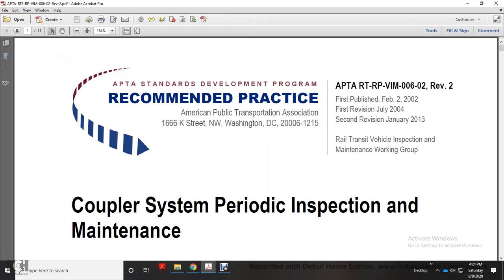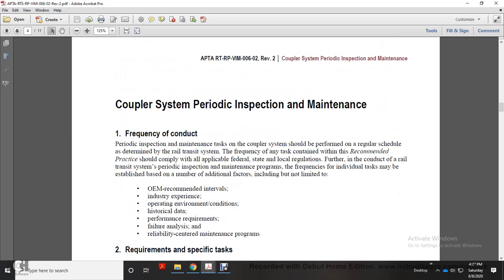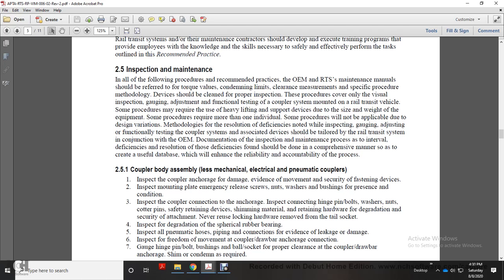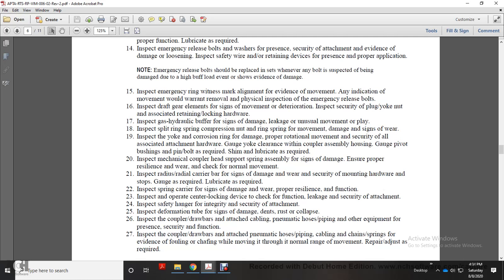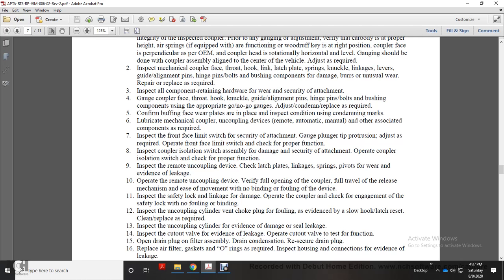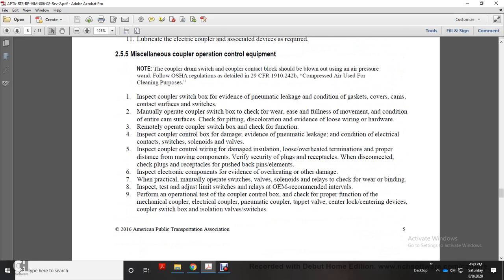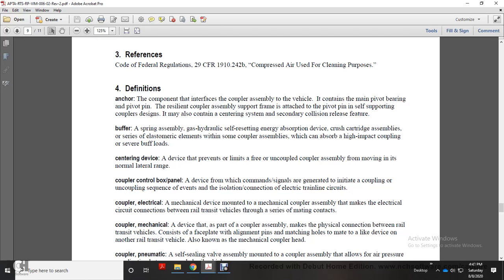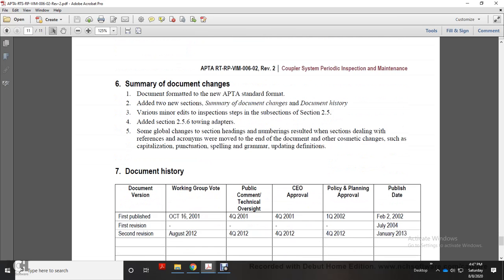APTA COUPLER SYSTEM PERIODIC INSPECTION AND MAINTENANCE